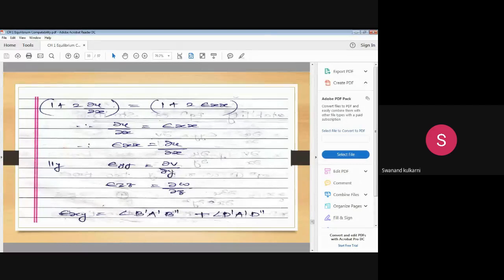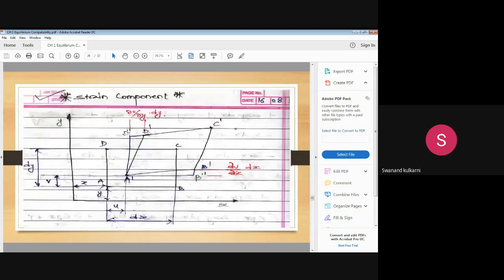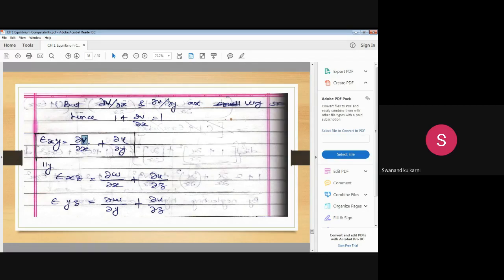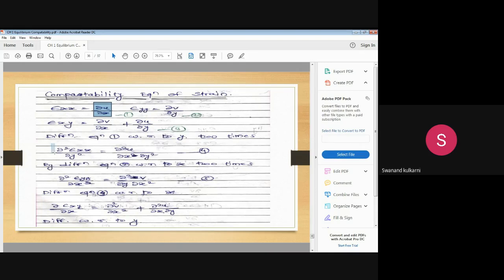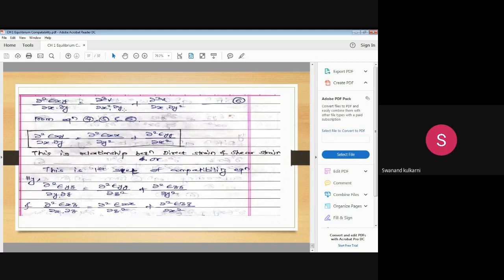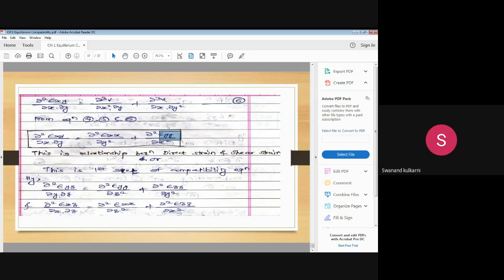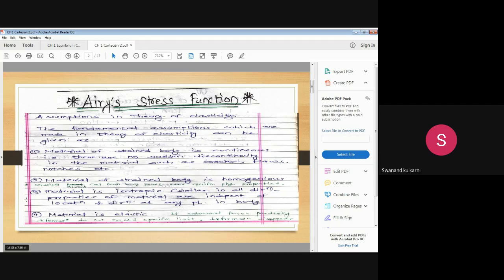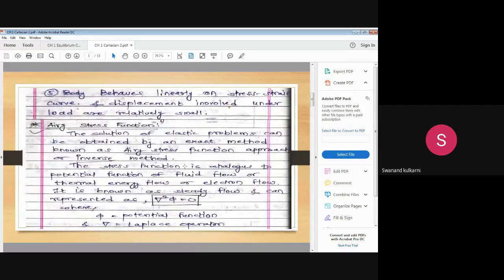Strain component and compatibility equation in Cartesian coordinate system solid mechanics